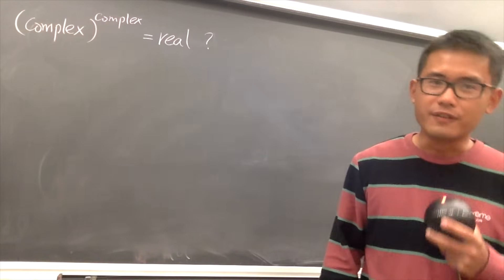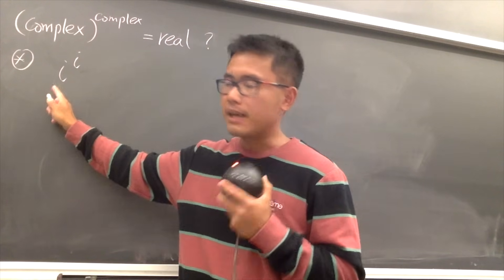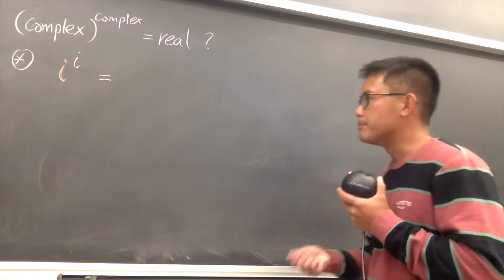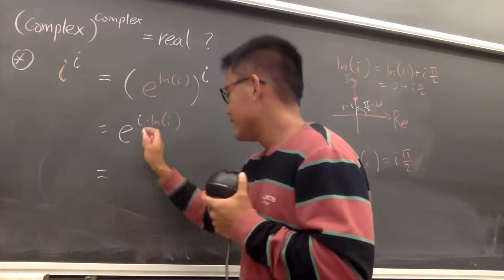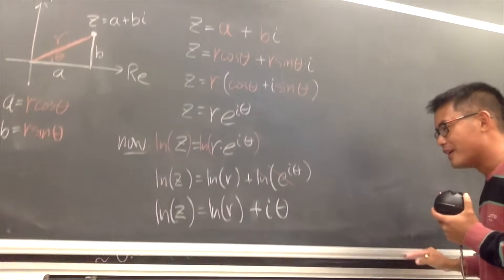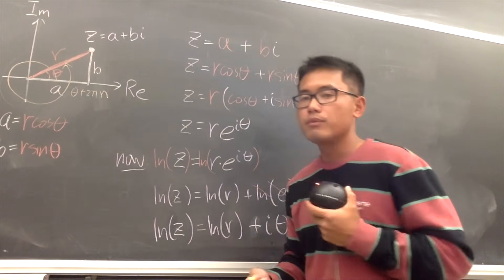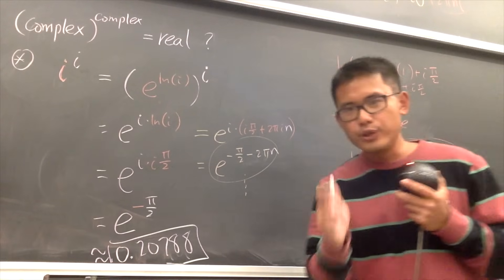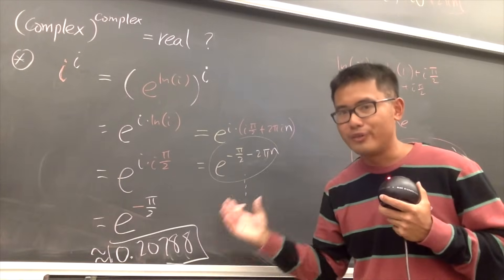i^i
What is i to the i-th power, namely i^i? Is it real? Is it possible to have imaginary^imaginary=real?
This is a classic complex numbers question and in fact i^i is real!